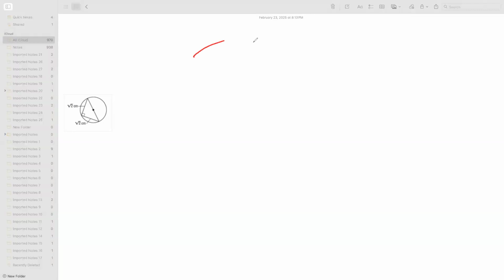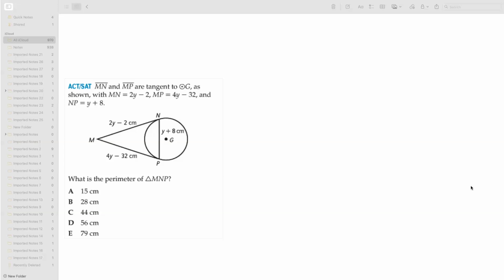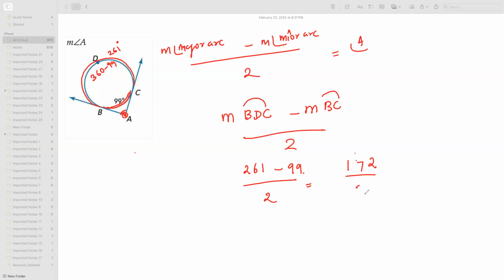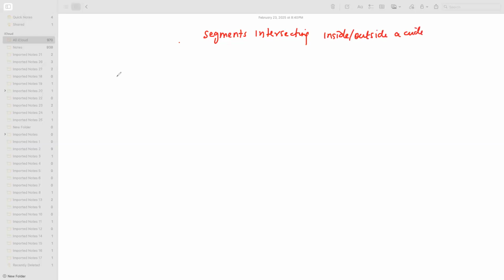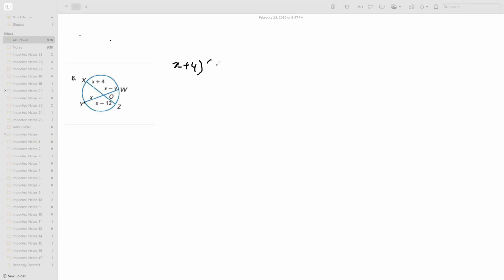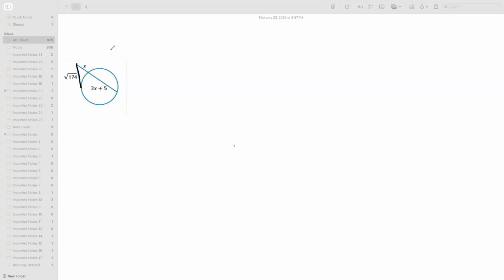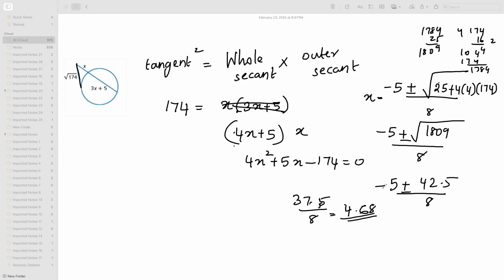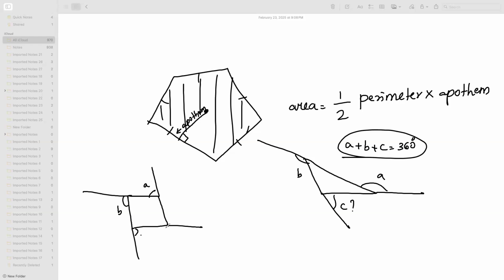2025_02_24_01-10-11 Priya Rajans Personal Meeting Room shared_screen